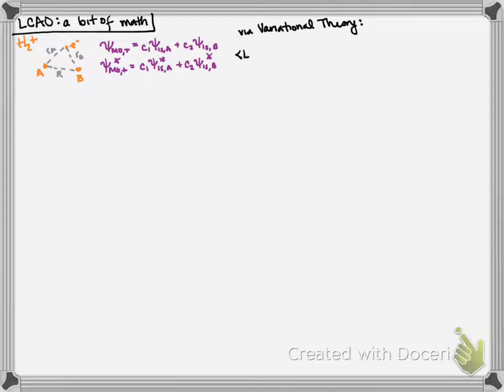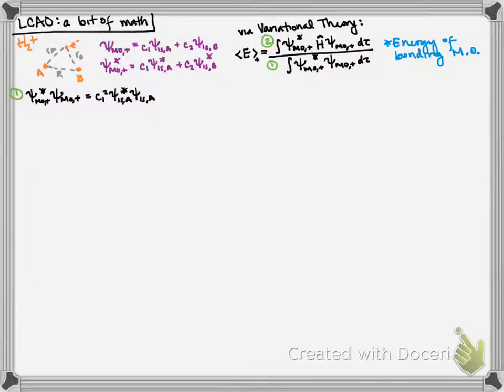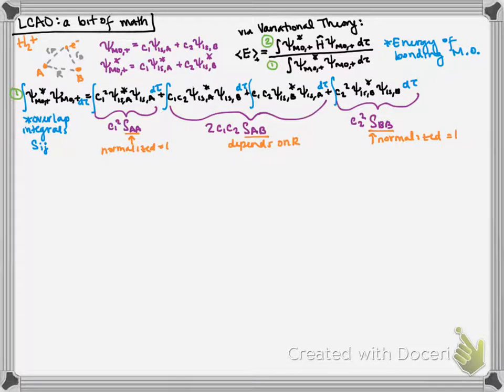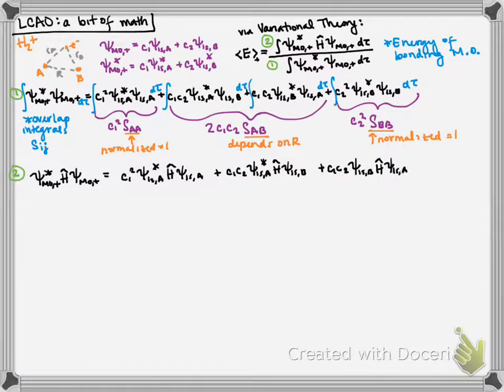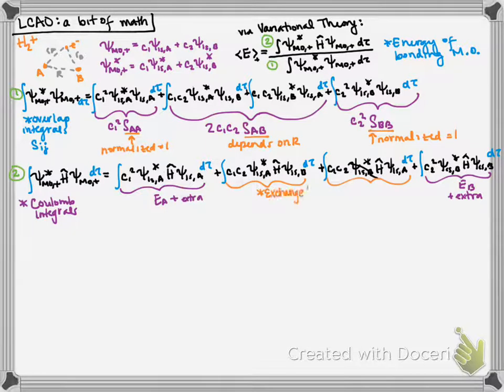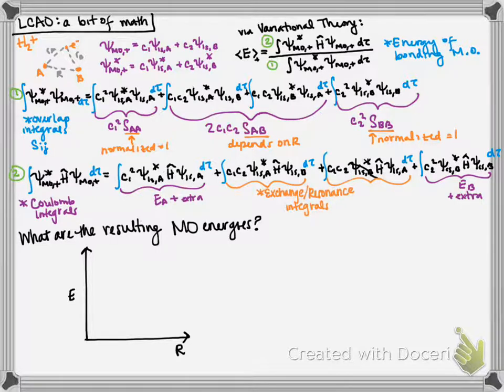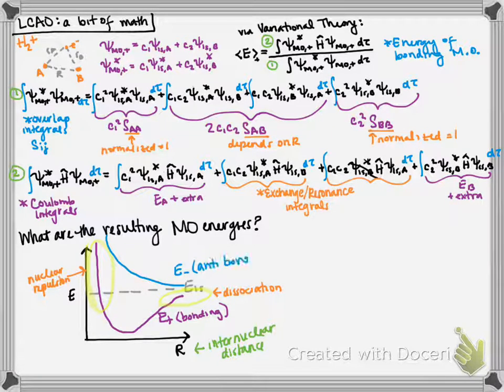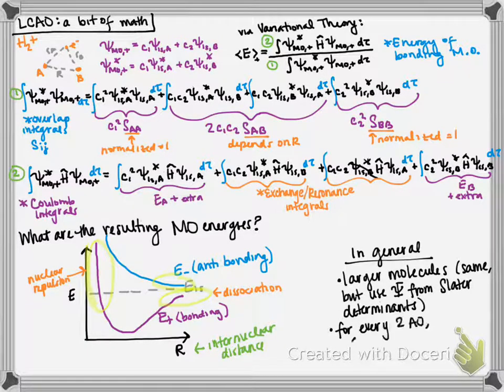LCAO a bit of the math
CHE 362: In this video we will go over a bit of the math involved with the LCAO method of creating molecular orbital wavefunctions as well as with using variational theory to obtain the resulting orbital energies.